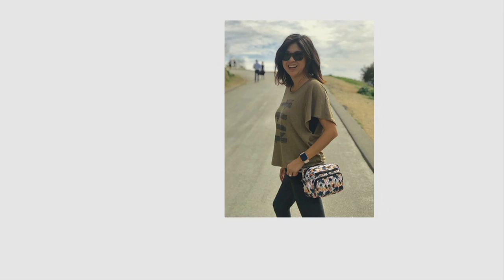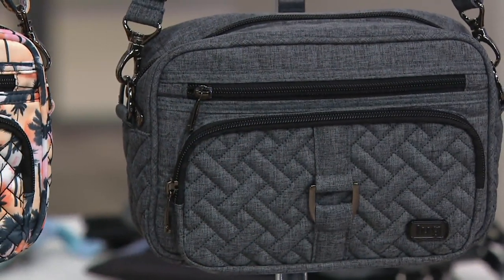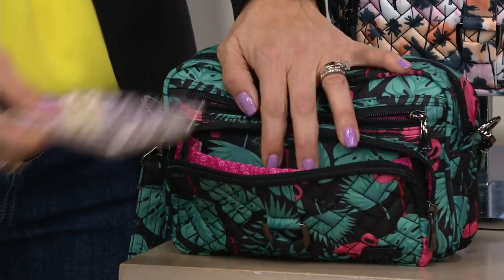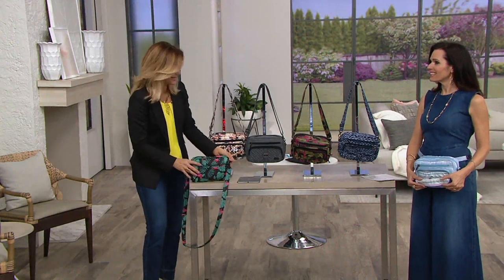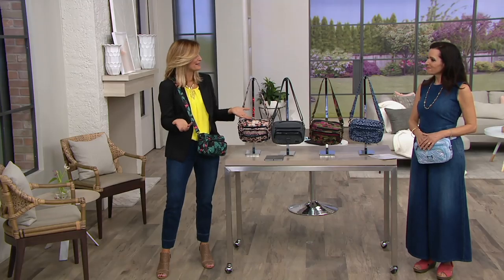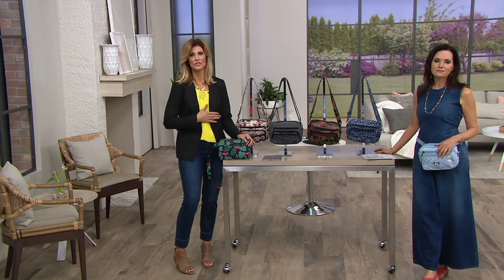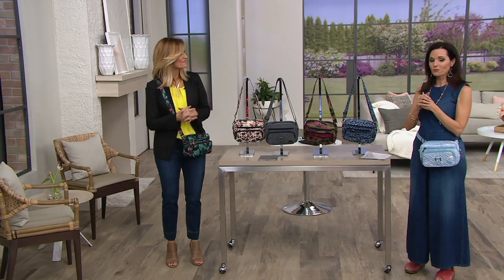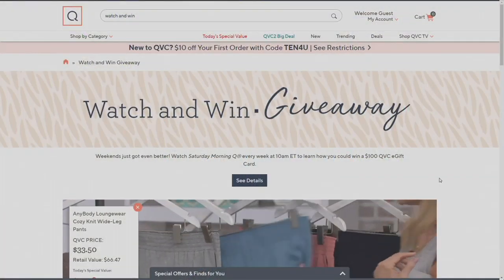Lug Convertible RFID Crossbody and Belt Bag - Carousel 3 on QVC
Lug Convertible RFID Crossbody and Belt Bag - Carousel 3

This is what it looks like when you pack a lot of versatile pockets into one convertible bag without sacrificing style (and keeping your fanny out of it). Whether you wear it as a crossbody or belt bag, it will always be a small, yet spacious, hands-free helper. From Lug.